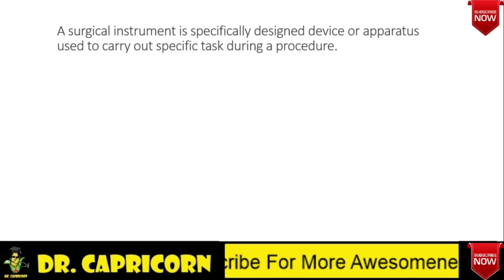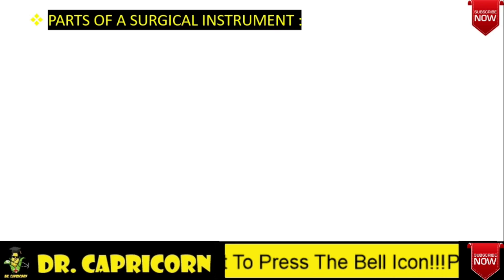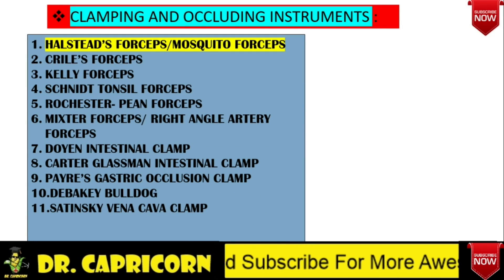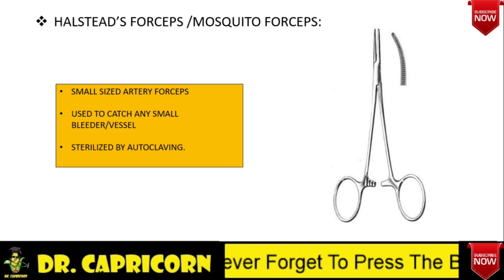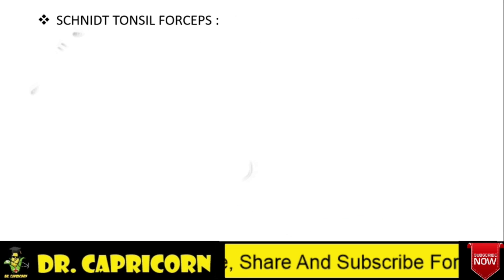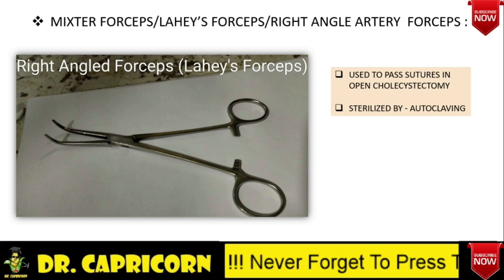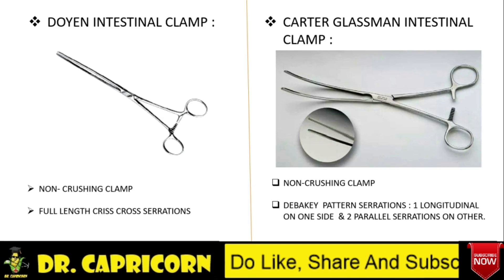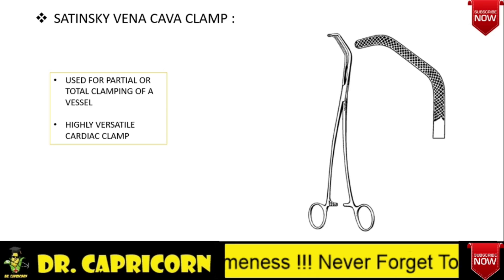PART-1 SURGERY INSTRUMENTS FOR FINAL YEAR MBBS STUDENTS | VIVA | NEET PG | AIIMS | CLAMPS & FORCEPS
VERY IMPORTANT INSTRUMENTS FOR FINAL YEAR STUDENTS AND POST GRADUATE STUDENTS.

IN THIS VIDEO , YOU WILL BE LEARNING ABOUT, DEFINITION OF SURGICAL
TYPES OF FINISHING,
HOW TO DESCRIBE A INSTRUMENT IN VIVA,
VARIOUS CLAMPS AND FORCEPS ,HOW TO IDENTIFY THEM, THERE USES AND METHOD OF STERILIZATION.